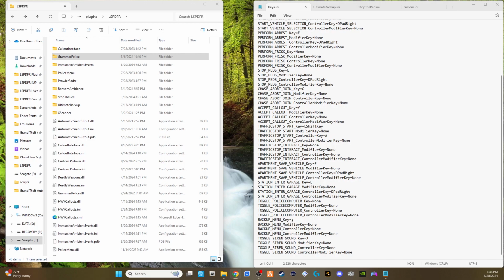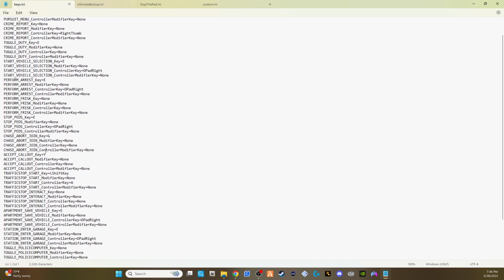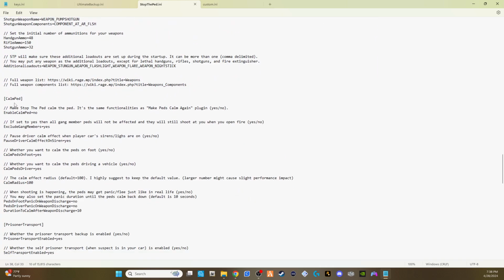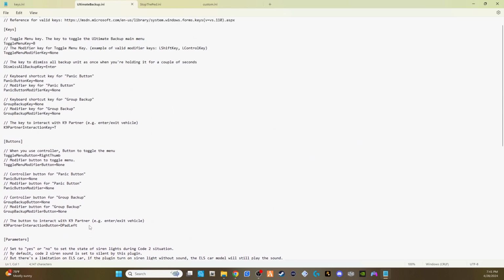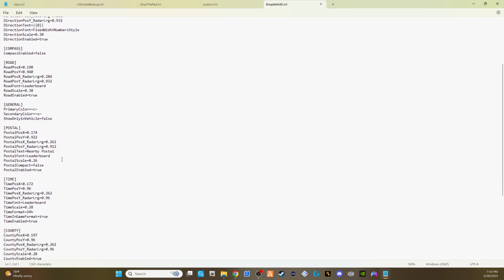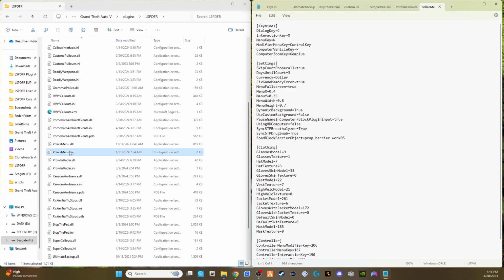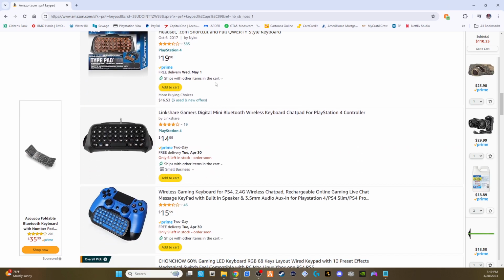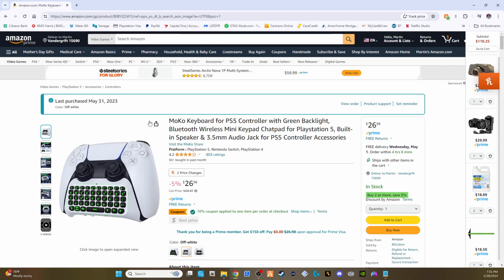Learning LSPDFR With Marty |Fixing Keybinding Conflicts|GTAV Police Mod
Are keybind conflicts ruining your patrols? Does a menu open when you dont need it to? Well, if you are tired of those conflicts, check out this video to get a better understanding on how to make sure everything opens when it should.